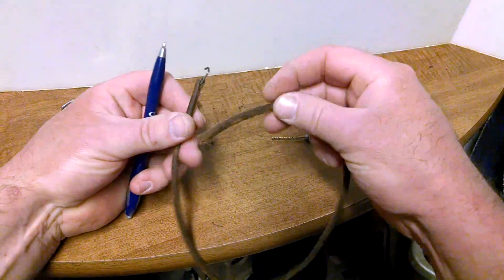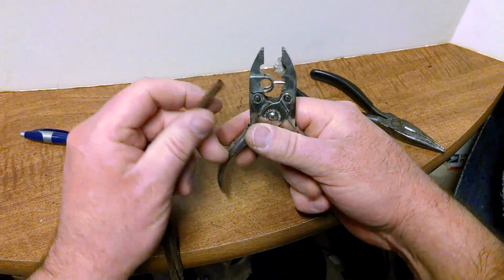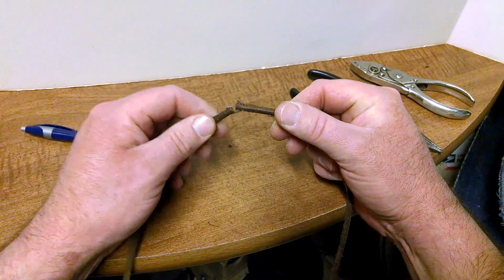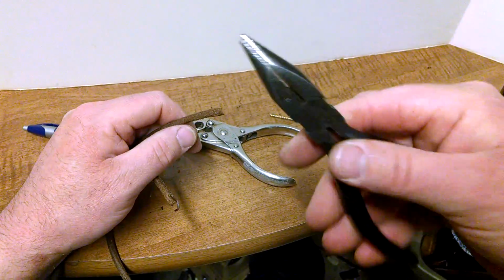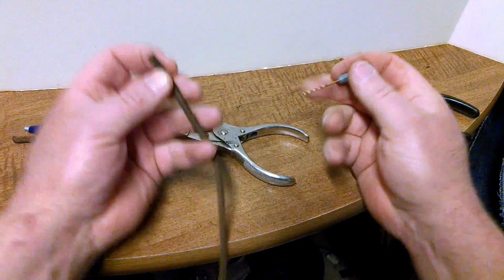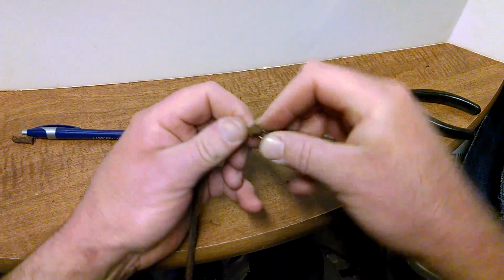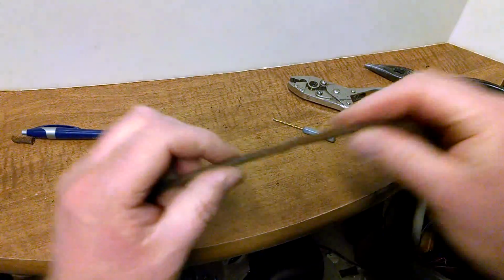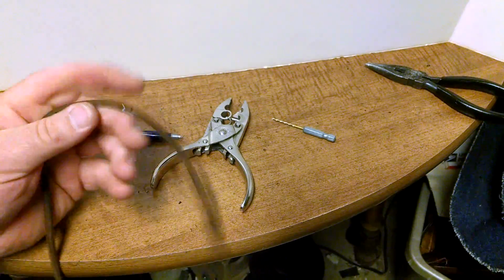How to Repair Replace Antique Treadle Sewing Machine Cord Belt Singer White Willcox Gibbs Domestic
If this video helped you and you feel like you want to donate, please click or copy/paste this link:

This video shows how to Repair or Replace Antique and Vintage Treadle Sewing Machine Cords from such brands as Singer, White, Eldredge, Domestic, Howe, American, Davis, Franklin, Free, New Home, Wheeler & Wilson and Willcox & Gibbs.